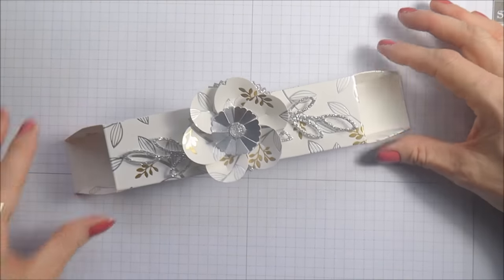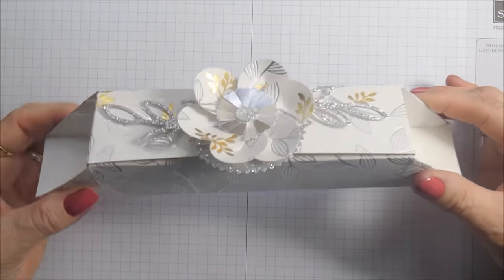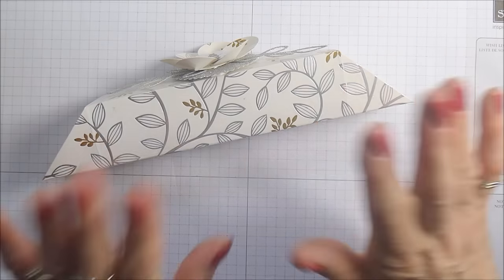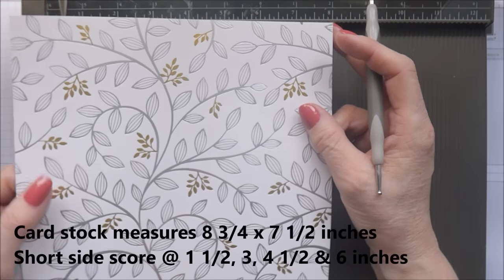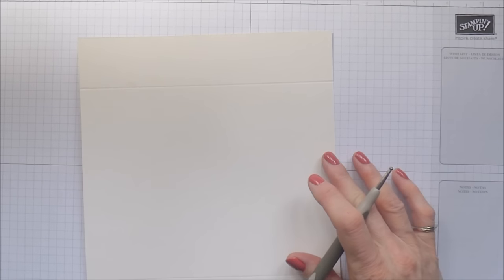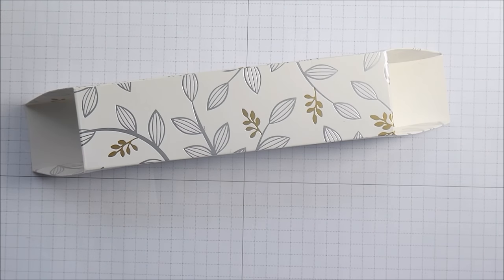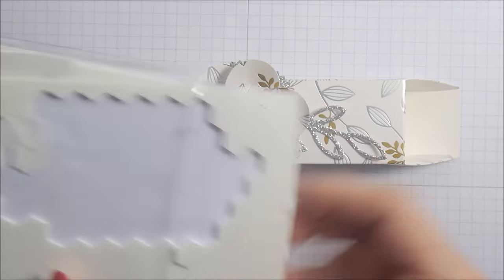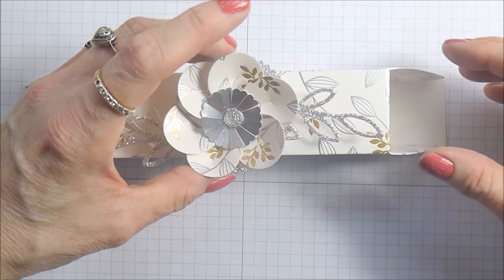No Glue Chocolate Box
Papercrafting inspiration from Linda Parker, UK Independent Stampin' Up! Demonstrator from Southampton, Hampshire, UK